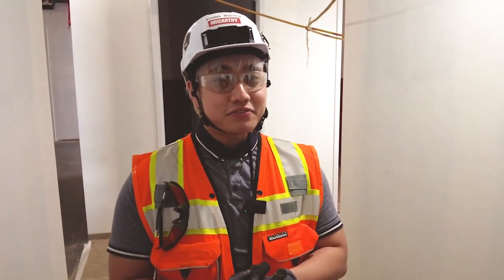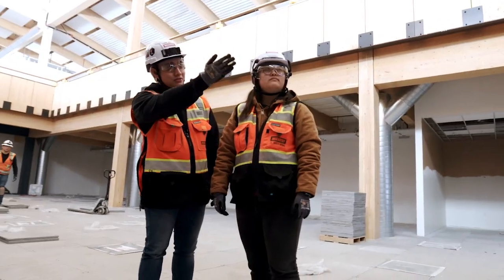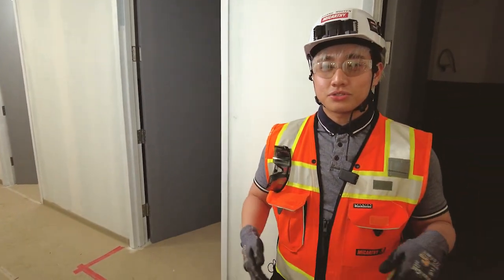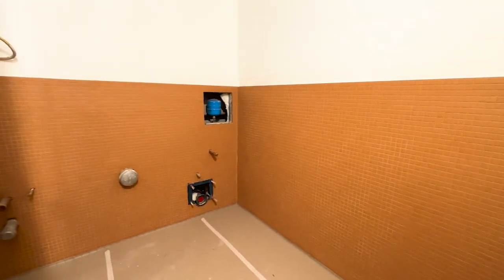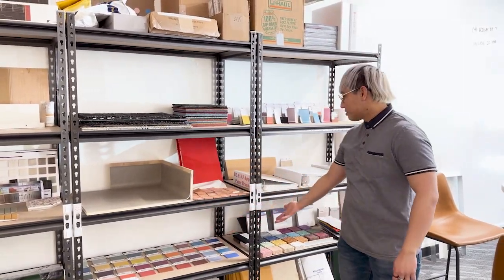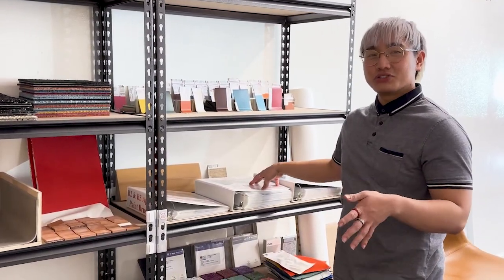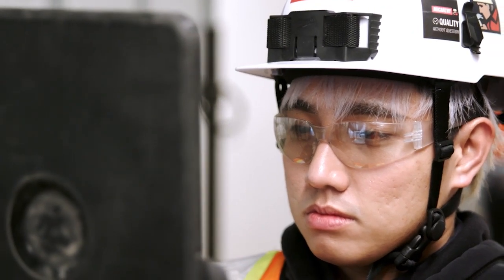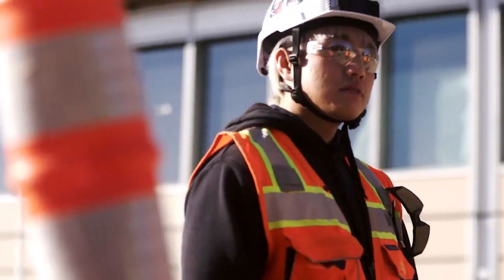A Day in the Life of a Project Engineer: Khang Nguyen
Meet Khang Nguyen, a McCarthy Project Engineer who is responsible for the interior finishes on a mass timber project in California. Khang’s scope of work includes more than 25 different tiles with custom colors and over 200 different paint colors.

During the project, Khang utilized samples of the finishes to better coordinate with the project owner and easily see a library of all the finishes that will be installed on the project.